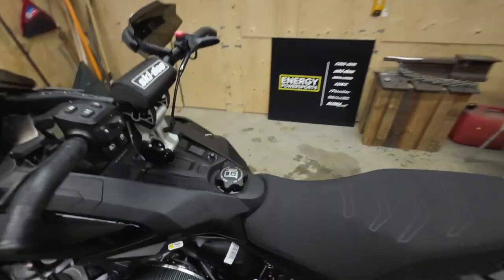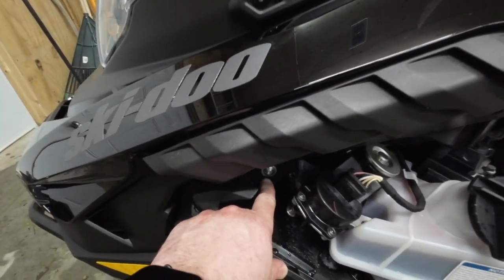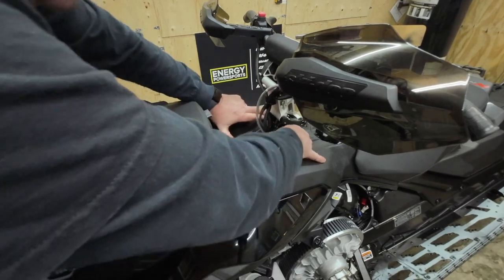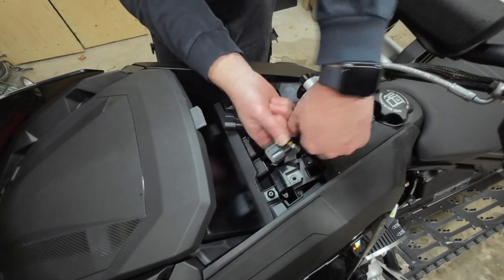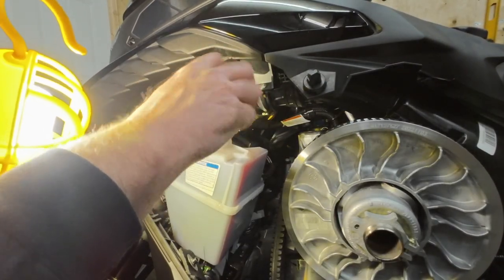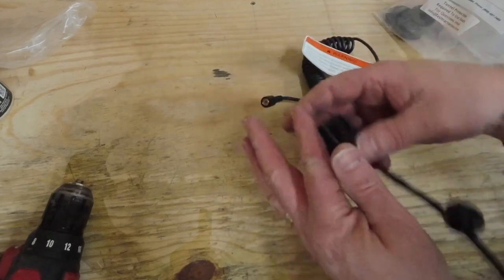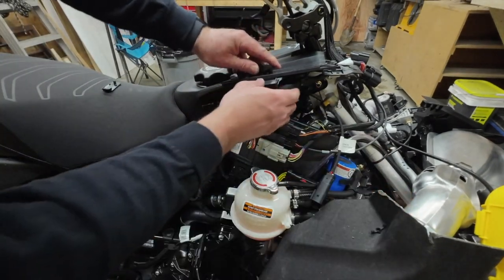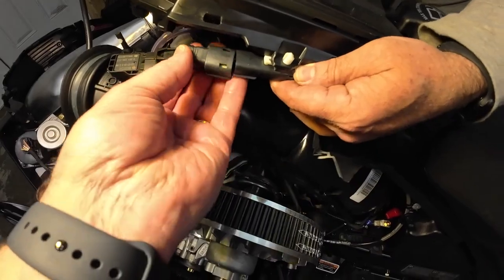ELinq How To INSTALL SKI-DOO REV GEN5 ELINQ | 2023, 2024, 2025 Ski-Doo 600R, 850, 900 ACE 900R TURBO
We Install ELINQ accessory on our 2023 @Ski-Doo XRS 850 Renegade.  This will also apply to E-Linq Accessory for  2023, 2024, 2025 Ski-Doo 600R, 850, 900 ACE 900R TURBO

LinQ – the innovative solution that connects your heated gear and accessories to your snowmobile without adding more corded connections.

How E LinQ Works
E LinQ combines your Ski-Doo DESS tether into both a tether and a 12-volt accessory connection in one cord. A magnetic connector mounts to the sled next to the DESS post to provide the electric connection necessary to power any 12v accessory like heated shields, gloves, boots, and more.

When you connect the DESS tether, the E LinQ magnet instinctively connects to its magnetic location giving you instant power that maintains 100% connection. The RCA connection at the other end of the cord provides a nearly universal connection for your favorite heated riding gear.